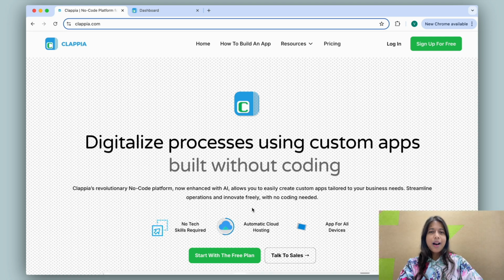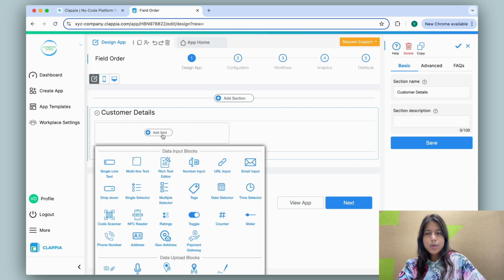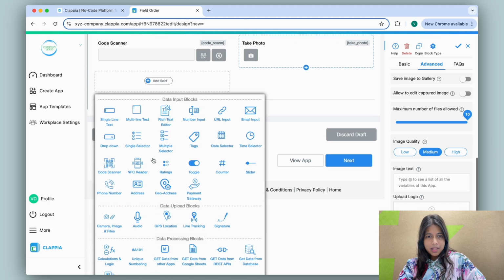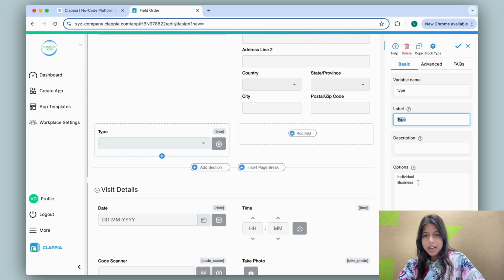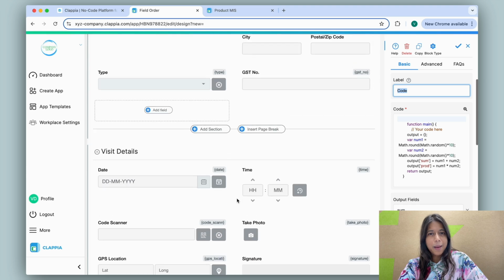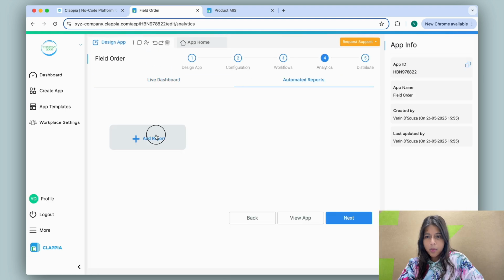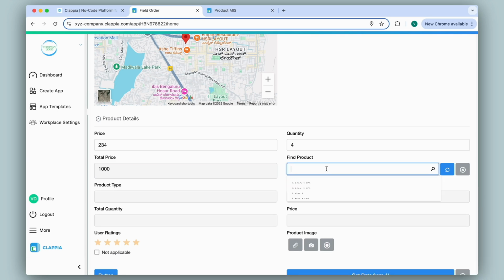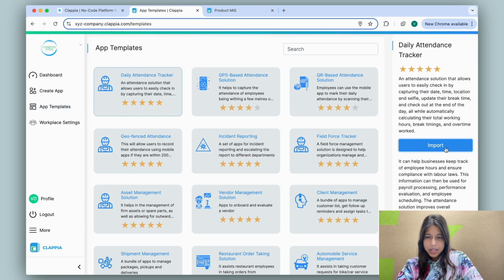How To Build Apps Without Coding ● Clappia No-Code Low-Code Platform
This video provides a detailed walk-through of the Clappia platform on how to build apps.

If you're looking to build custom mobile and web applications without writing a single line of code, you're in the right place. Clappia is a user-friendly platform that helps you to build apps for your specific needs.
Whether you're looking to create a survey app, data collection tool, or workflow management system, Clappia has got you covered.

Join us to unlock your app development potential with Clappia and take your data collection to the next level.